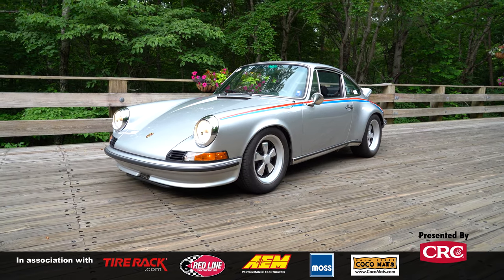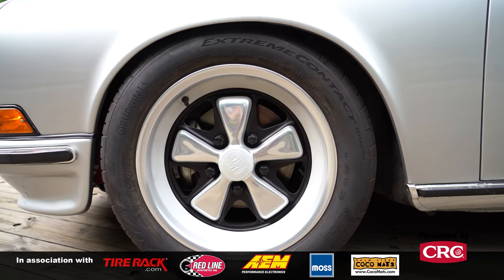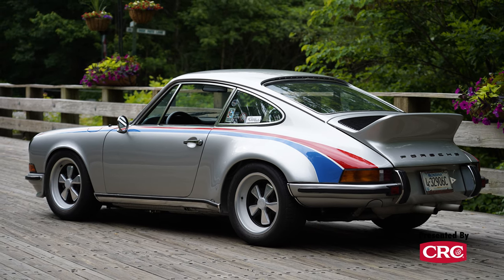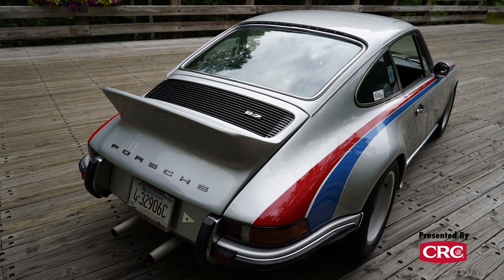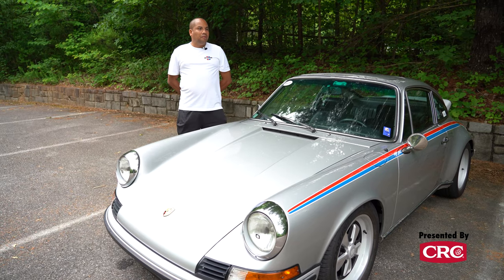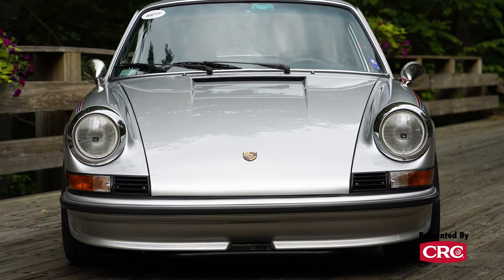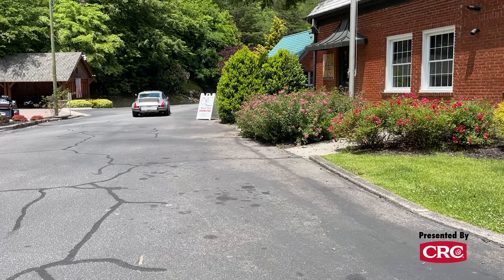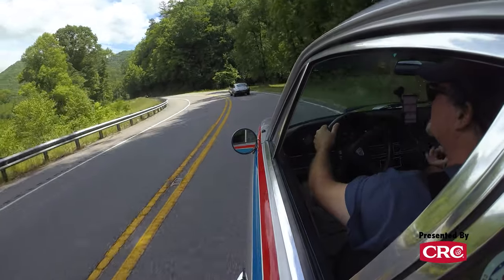How Peter Gregg Built His Own Porsche Carrera RS 2.7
Take a look at this 1973 Porsche 911 S that was built  for legendary racing driver Peter Gregg of Brumos Porsche.

Thanks:
CRC Industries: